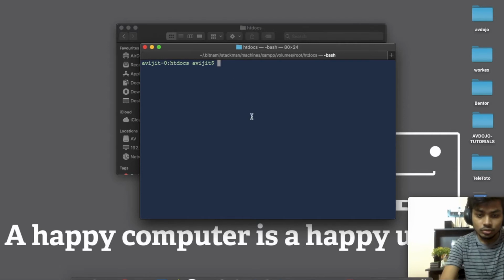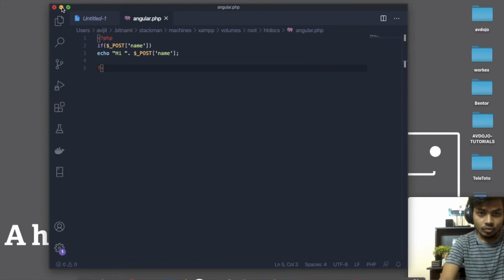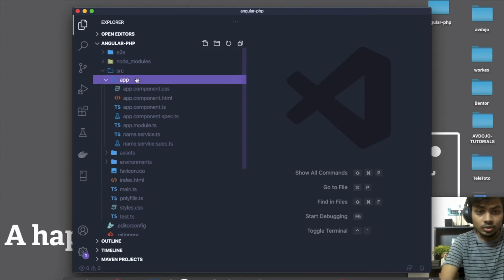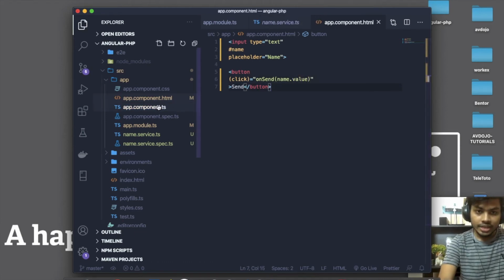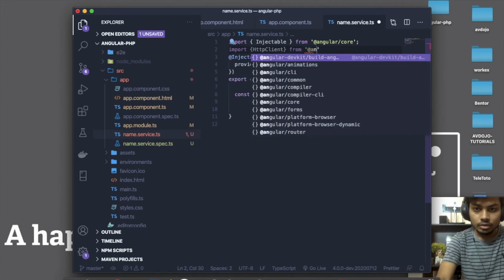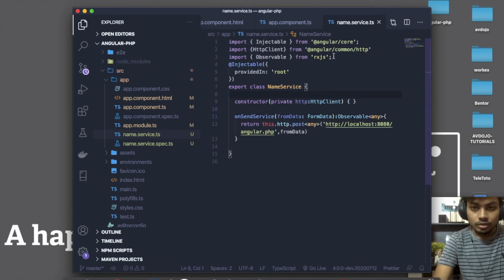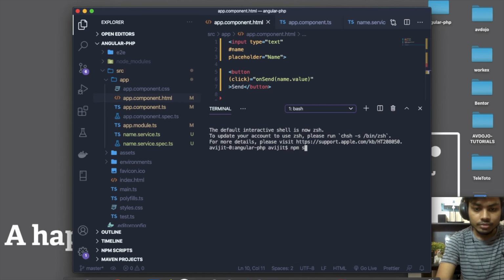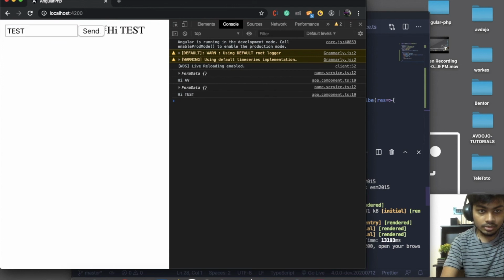How to use PHP with Angular | Source Code | 100% Working | Solved